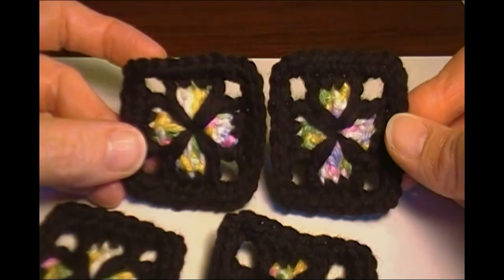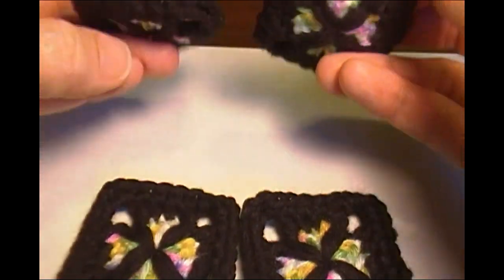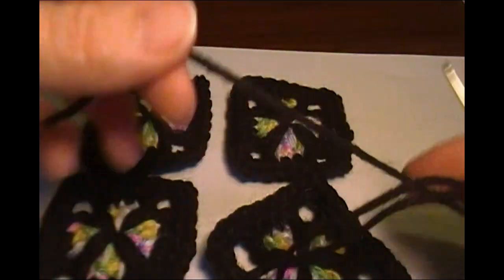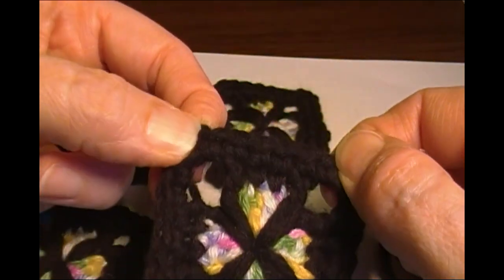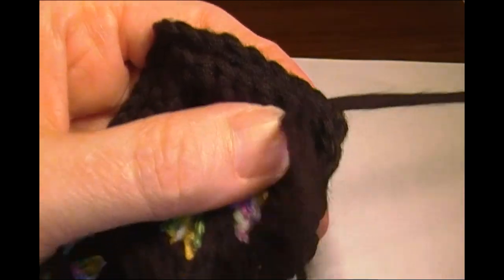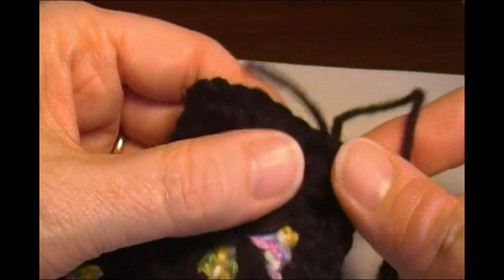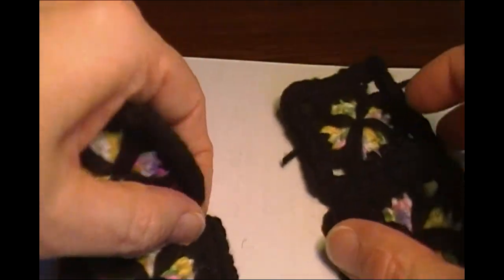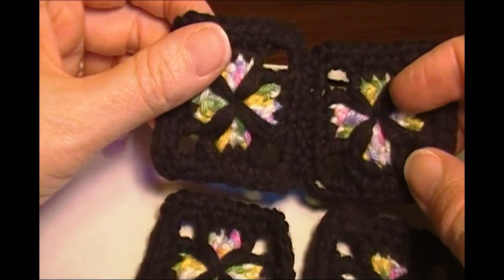Crochet Stained Glass Window Square Part 2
This video is Part 2 of  4 of a crochet along for the Framed Church Windows Square.

Please Note that this pattern is for intermediate to advanced crocheters.
The video goes at a faster pace than the beginner videos.